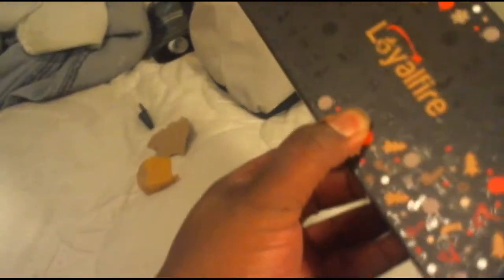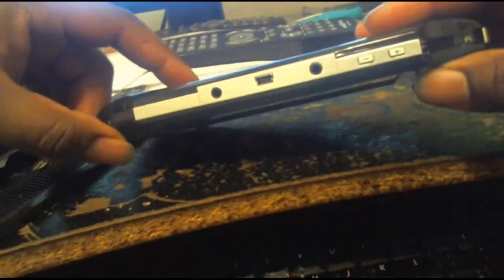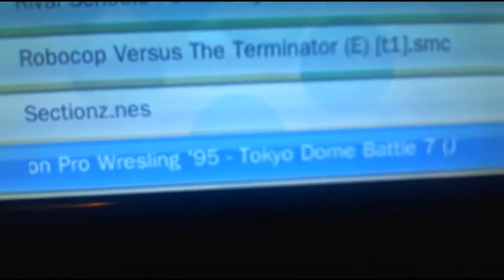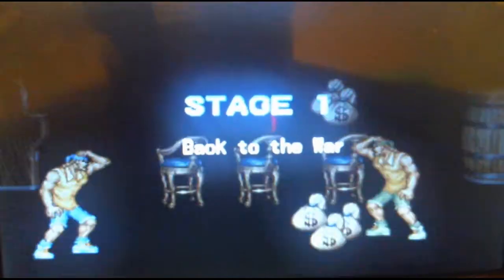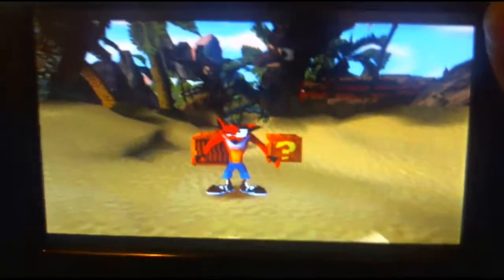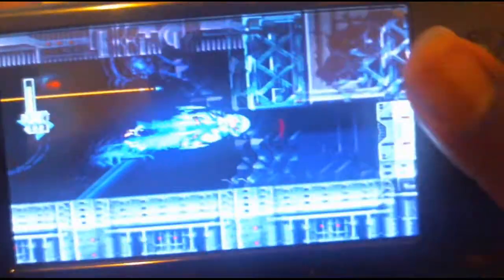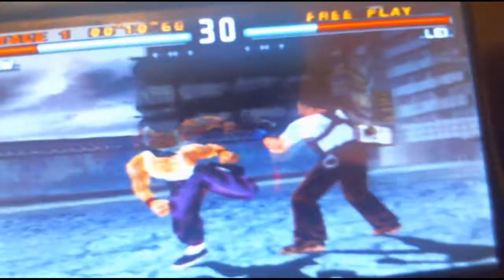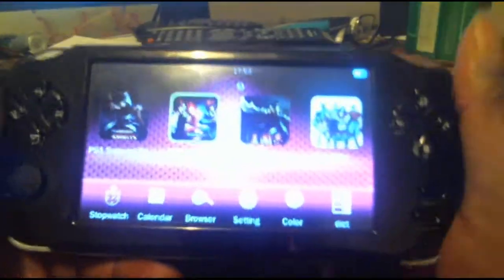PSP Clone REVIEW!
A clone but not a bad system. And alot of things that show what it can do.